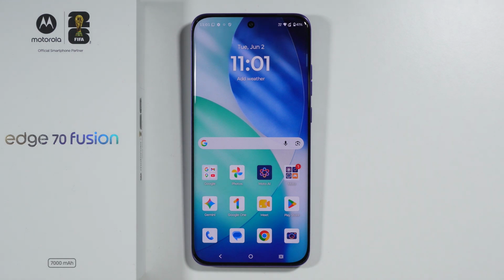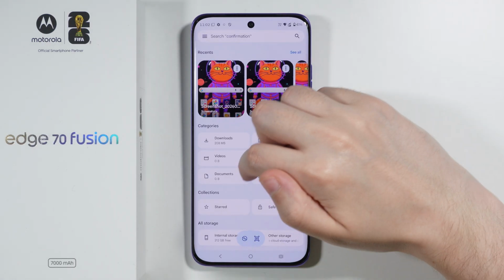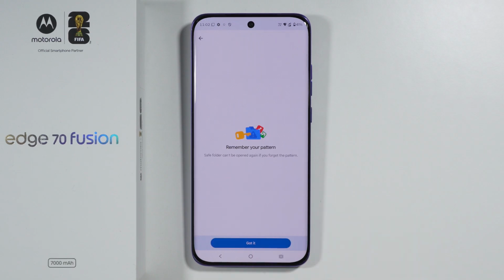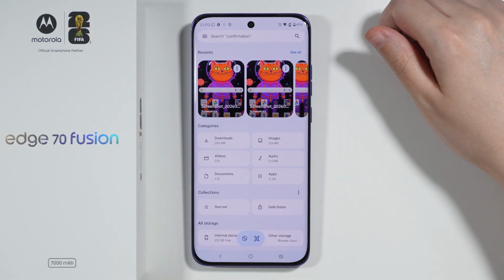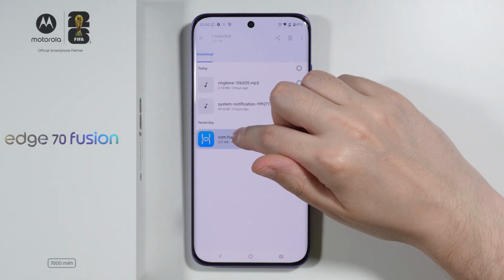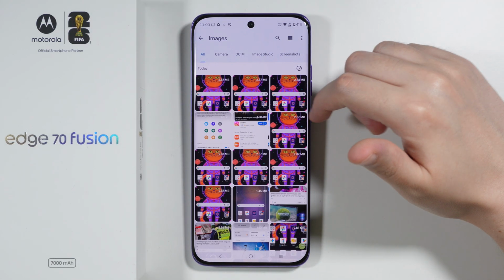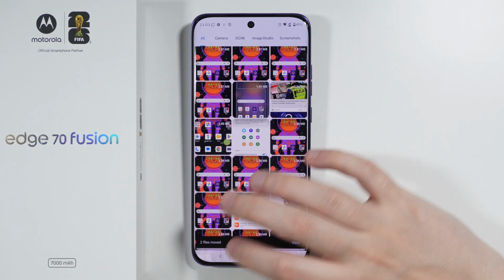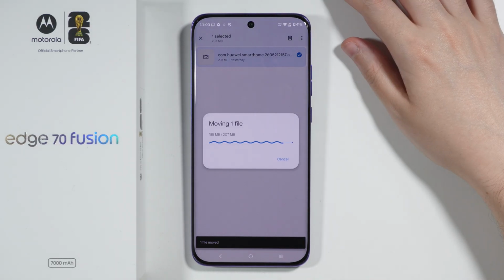Motorola Edge 70 Fusion: How to Hide Files (Photos/Videos/Documents & More)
In this video, I'll show you how to hide files on your Motorola Edge 70 Fusion, including photos, videos, documents, and more. This simple method will help you keep your private files secure and away from prying eyes. Follow along as I guide you through the steps to easily manage your sensitive data on this sleek device.